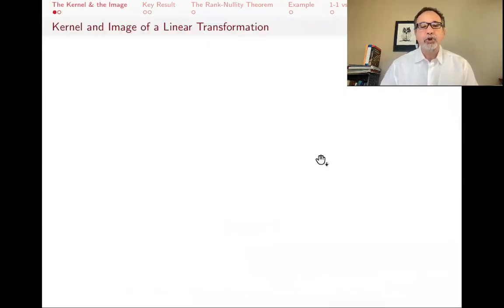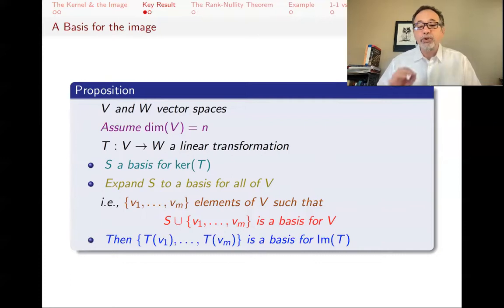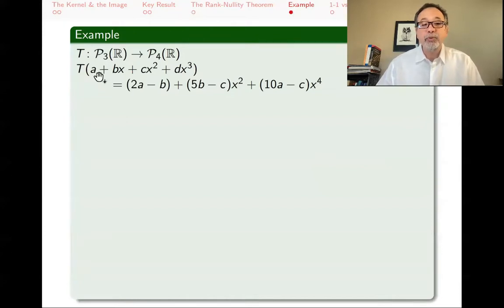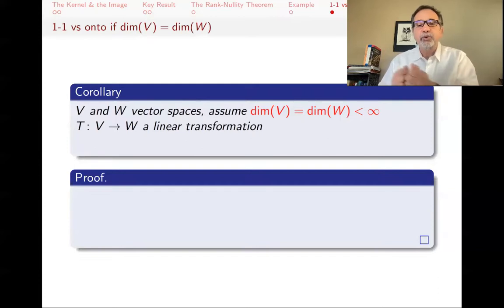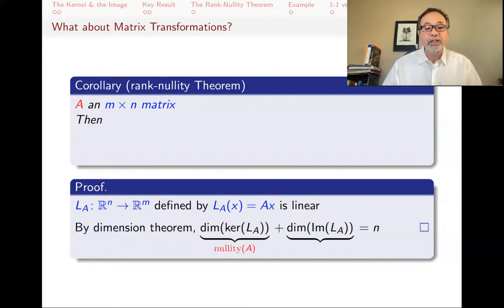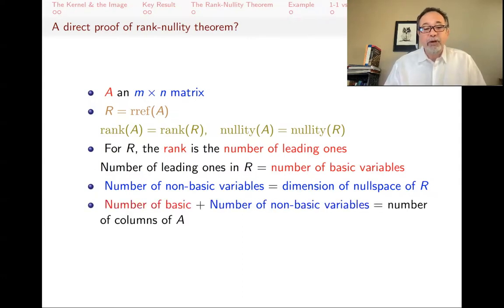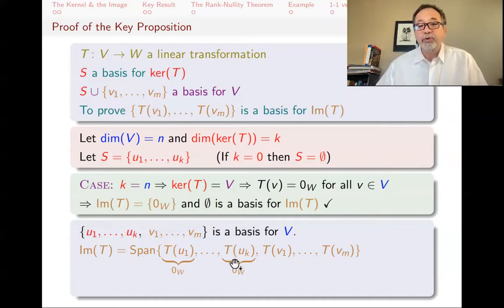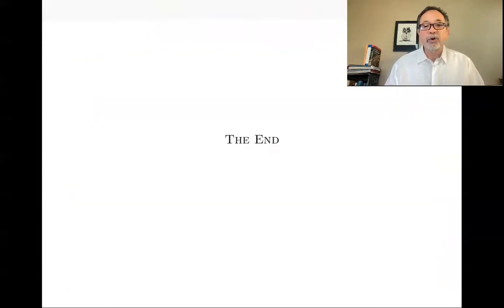LA55 Rank-Nullity Theorem for Linear Transformations and Matrices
Proof & Explanation of the rank-nullity theorem for linear transformations and matrices. If T is a lineartransformation from V to W, and if V is finite dimensional, then rank(T) + nullity(T) = dim(V). From this we also get that if A is a matrix, then rank(A) + nullity(A) = columns of A. For the linear transformation T, if the domain and the codomain have the same dimension, then it follows that T is 1-1 if and only if it is onto.
00:00 Introduction
00:20 Definition: Kernel & Image of a LT
01:38 Facts about Kernel & Image
02:51 Guiding Question: The image of which elements forms a basis for the image
03:24 Key Proposition: Expand a basis for the kernel to a basis for the codomain. The image of the "new" elements will be a basis for the image
04:52 Visual discussion of the Proposition
06:18 Proof of The Rank-Nullity or the dimension Theorem using Key Proposition
07:58 Statement of the rank-nullity (aka dimension) theorem
08:46 Example using rank-nullity theorem
13:57 Corollary: If dim(domain)=dim(codomain), then a LT is 1-1 iff it is onto
16:33 Rank-Nullity theorem for Matrices
18:58 A direct proof of Rank-Nullity theorem for Matrices
22:45 Proof of Key Proposition

for a complete annotated list of videos for this full course in undergraduate linear algebra